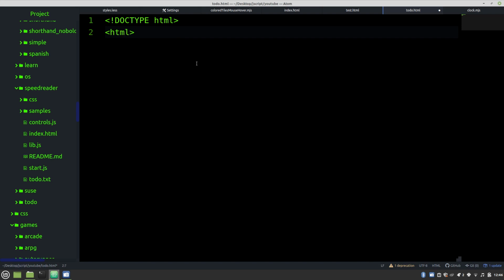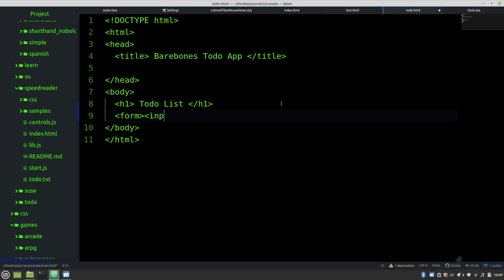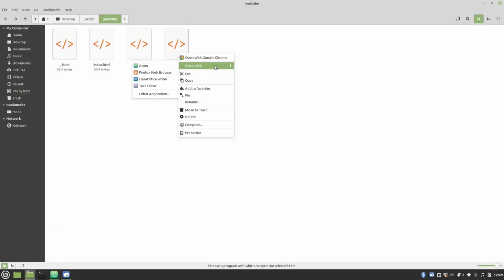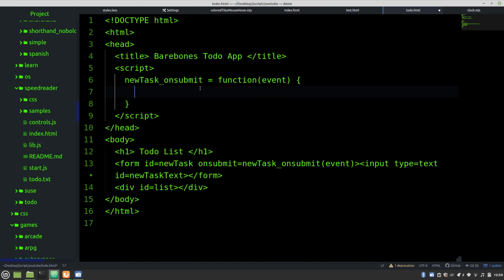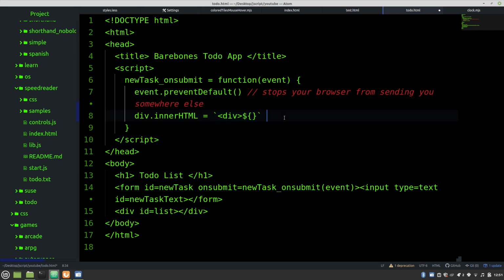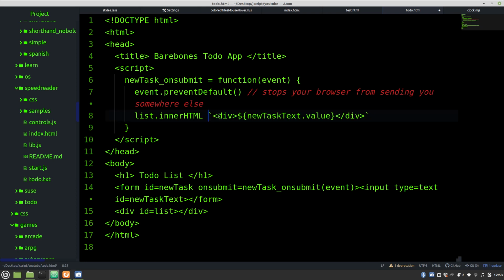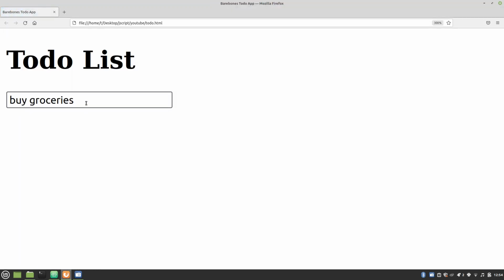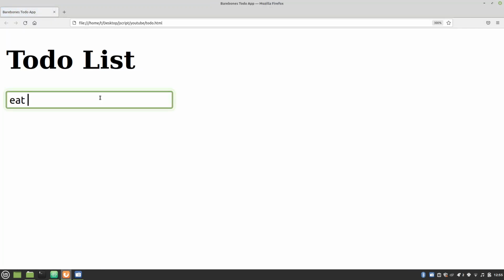Barebones Todo App in HTML5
Learn how to create a simple to-do app in pure html5 (html + css + javascript)
A copy of the code used in this video is available